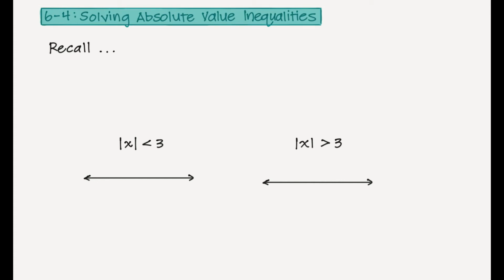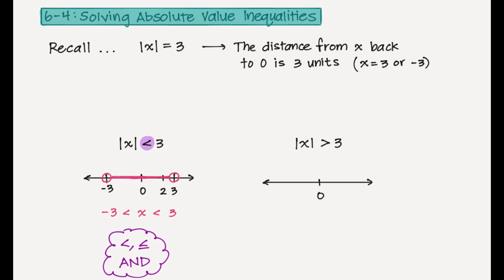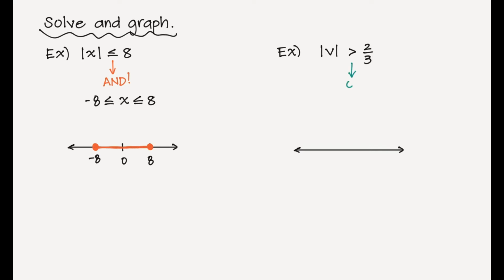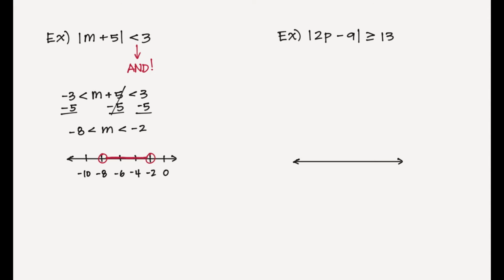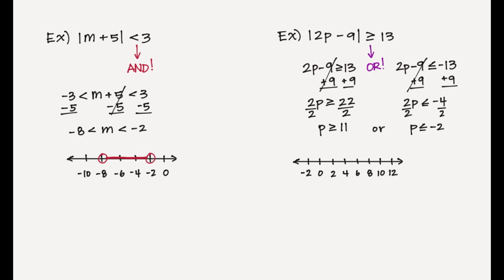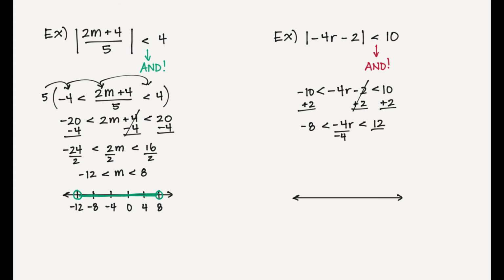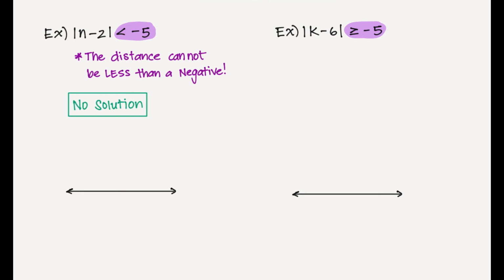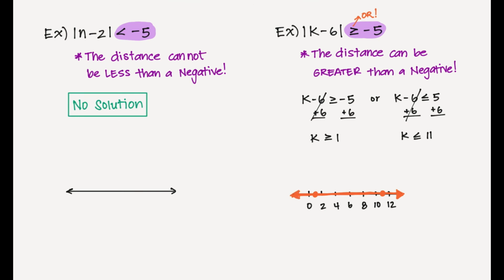McGraw Hill Reveal Math Algebra1 6-4: Solving Absolute Value Inequalities